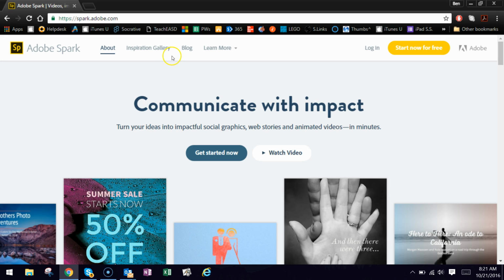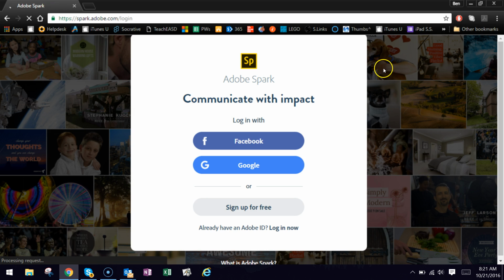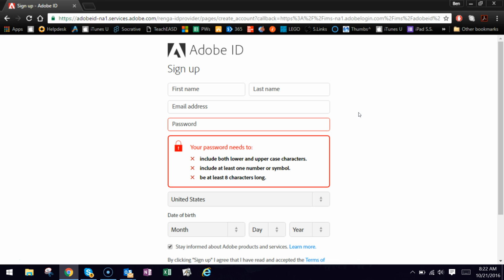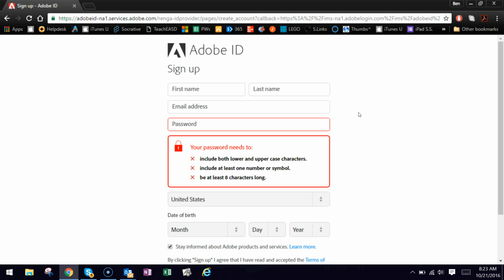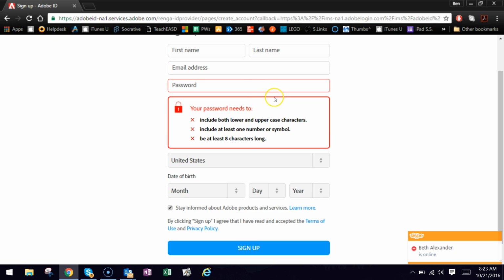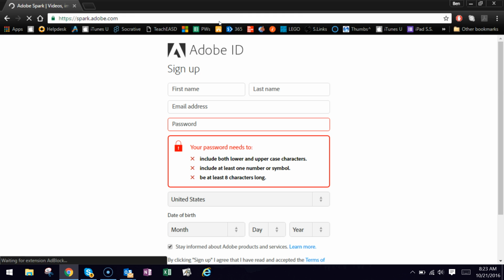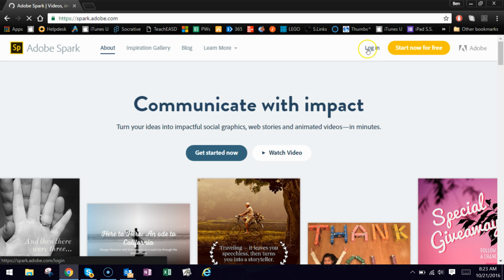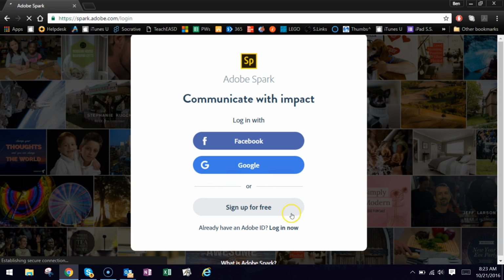Creating an Adobe ID